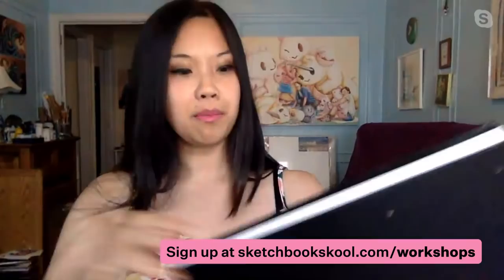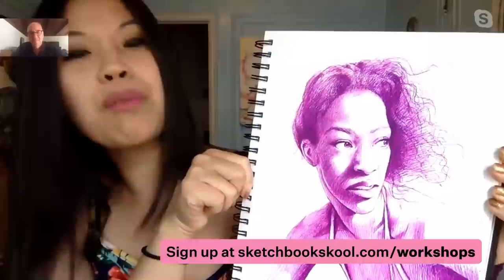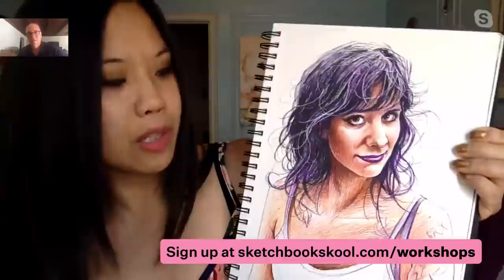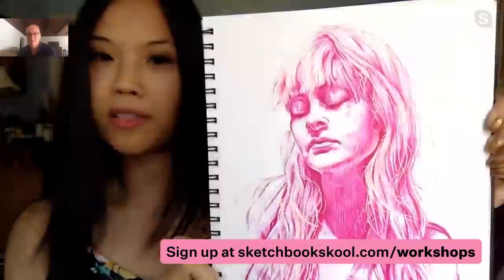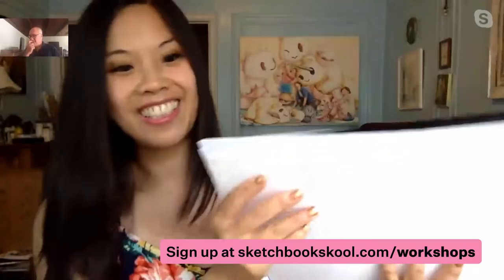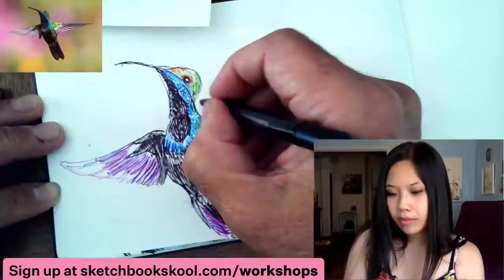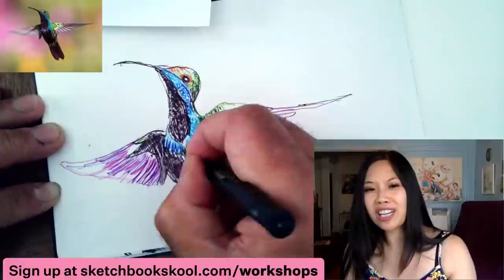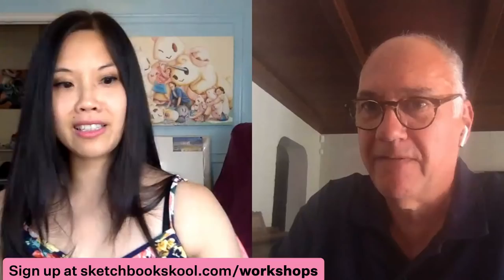Draw with Me: Ballpoints with Gigi Chen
Join Danny for a fun, easy sketching exercise each Thursday at noon EST.

Today's guest is NY artist Gigi Chen and we draw a hummingbird with ballpoints. More on her workshop

Share your art with drawwithme